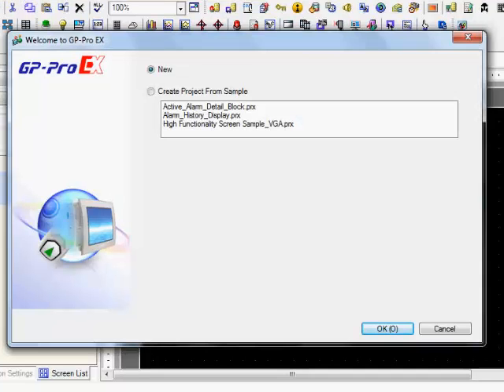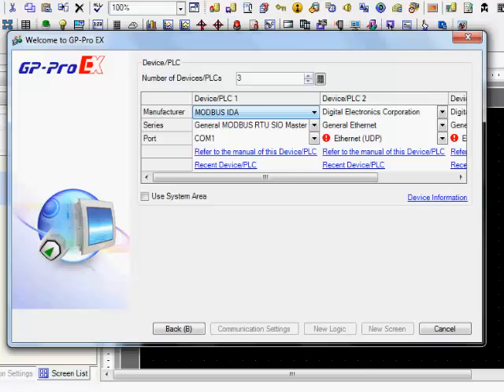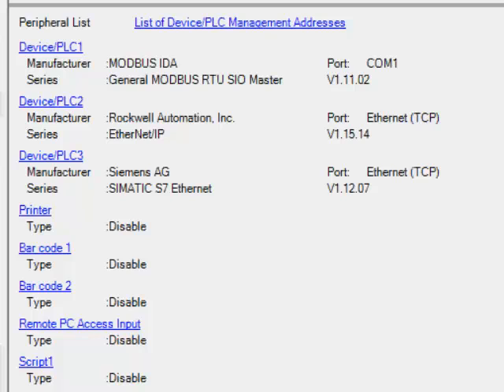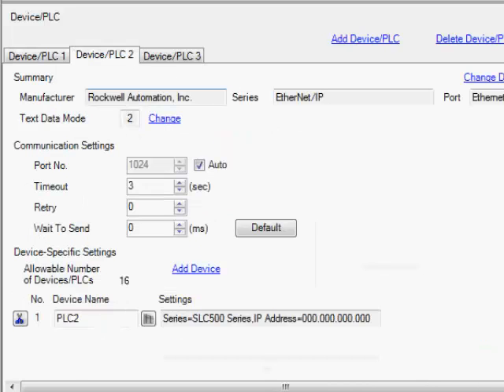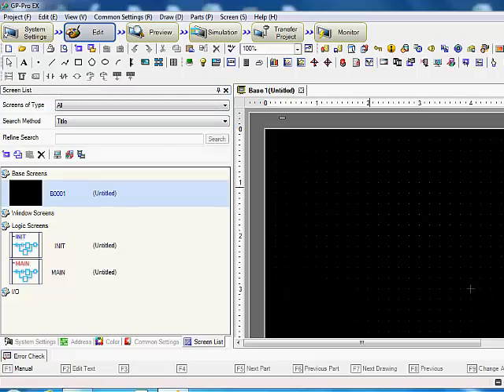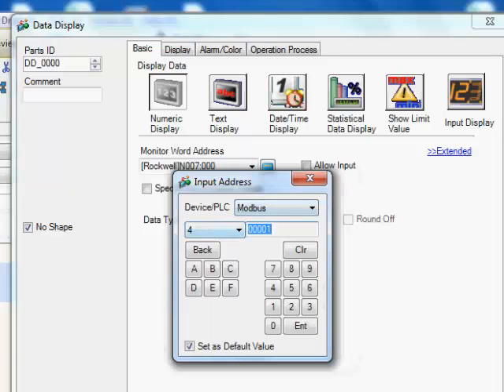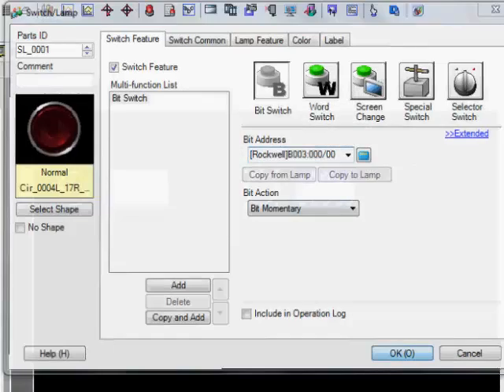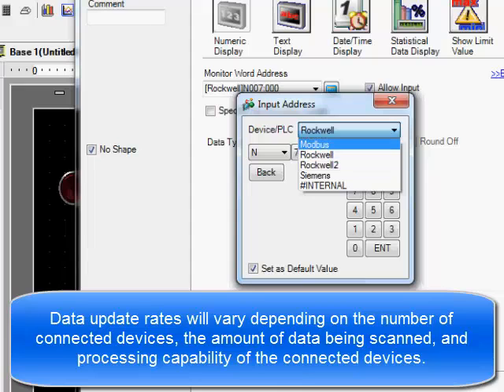How To Set Up and Use Multiple PLC drivers with Pro-face HMI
How to set up and use multiple PLC drivers with Pro-face HMI and GP-Pro EX.

(The project in this video uses Rockwell, Siemens and Modbus drivers.)